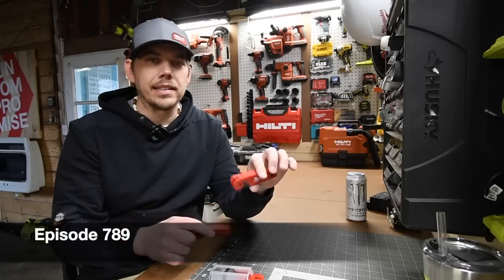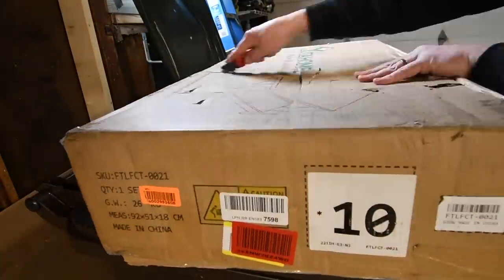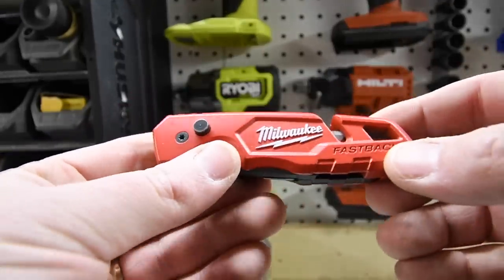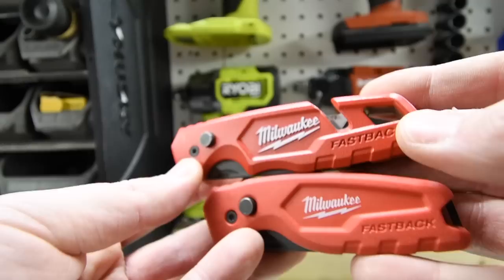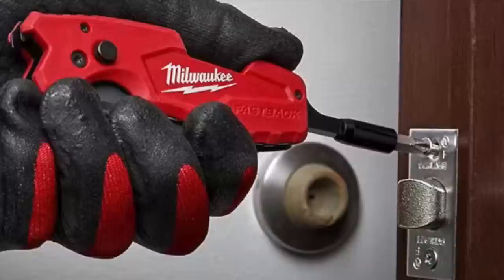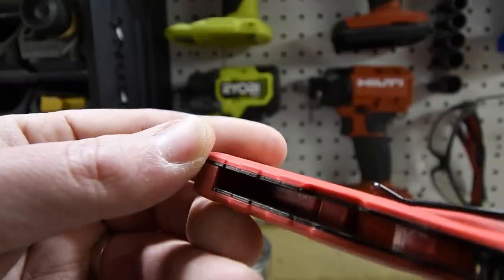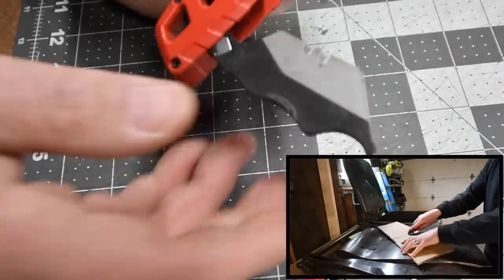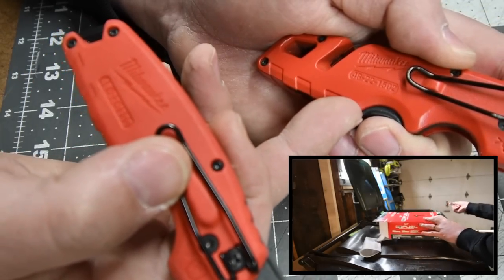Milwaukee "FASTBACK" Utility Knife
I thought it was time to give my thoughts on the Fastback. I've been using these for a long time and I love using these.
I listed these in the products section.